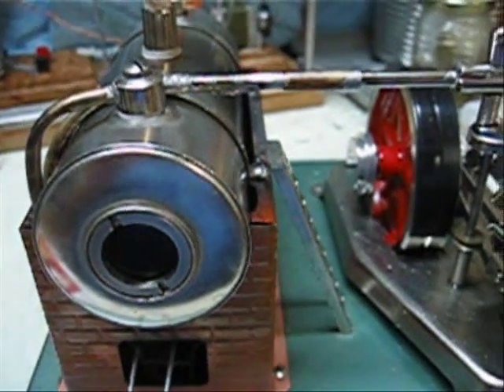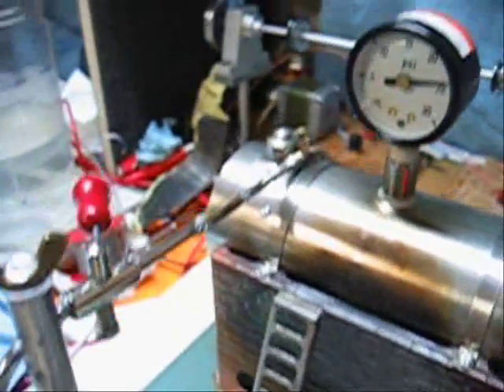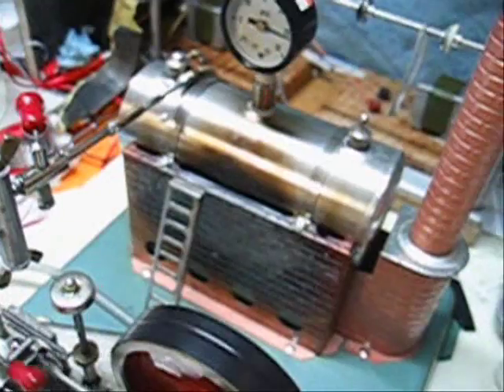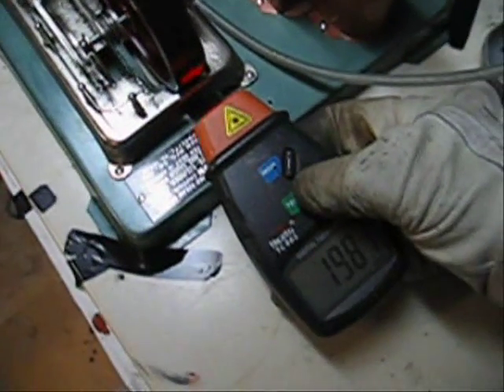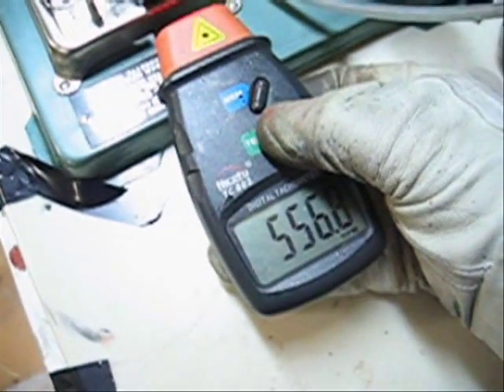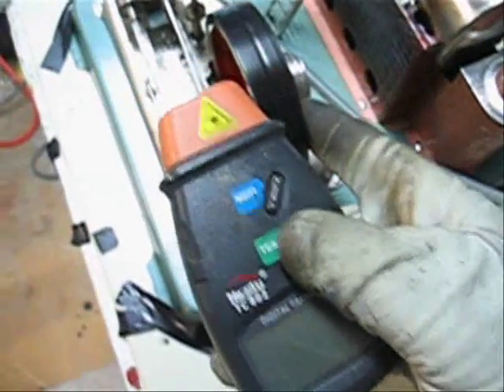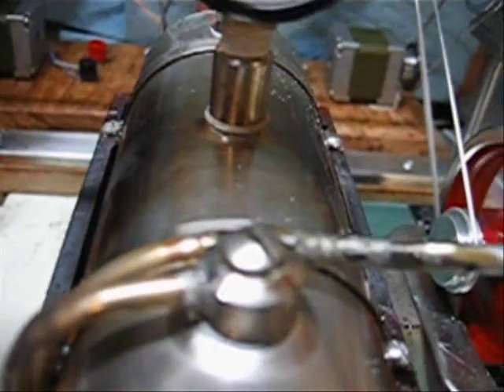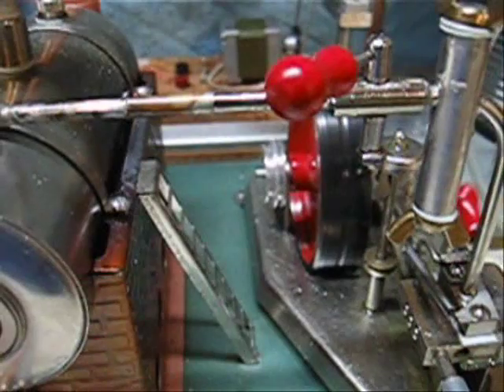Jensen 75 - Superheater Mk-II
Here's the second iteration.

I need to refrain from coming to snap conclusions whilst filming.  At first glance this model is less effective than the first one in that I could not hit the same high speeds.  However it seems now that the engine runs faster for a longer period of time than it otherwise would, so in that regard the superheater does indeed make a contribution.
I also do not know at what point the solder joint failed on the sleeve covering the old oiler port on the steam line.  If you do up one of these things, I suggest you silver solder the whole thing, rather than just the bits in the firebox.  I believe heat and vibration are killing my soft soldered joints on the open air part of the line (and possibly lousy soldering skills contribute as well).